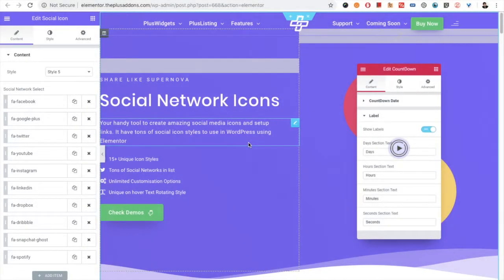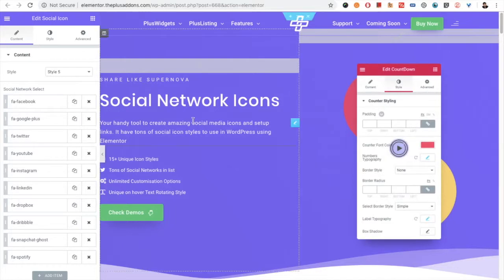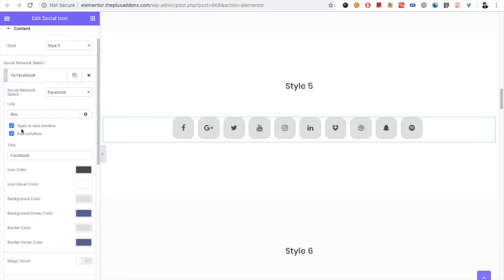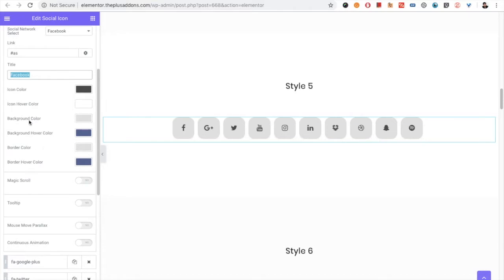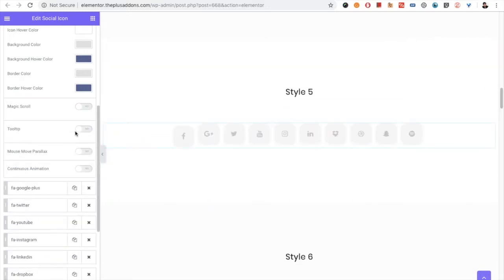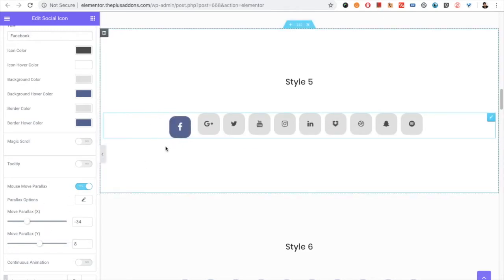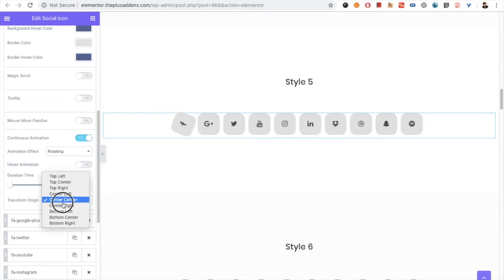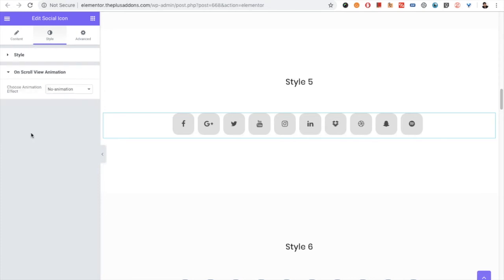How to Setup Social icons Listing icons widget in The Plus Addons for Elementor?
Social Network Icons
Your handy tool to create amazing social media icons and setup links. It have tons of social icon styles to use in WordPress using Elementor

15+ Unique Icon Styles
Tons of Social Networks in list
Unlimited Customisation Options
Unique on hover Text Rotating Style